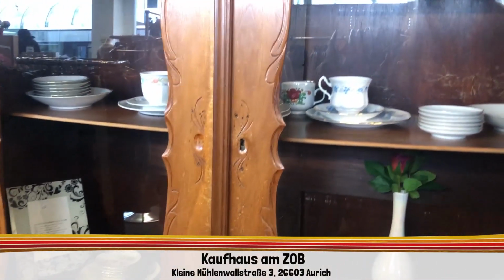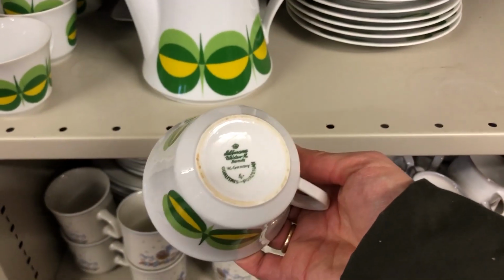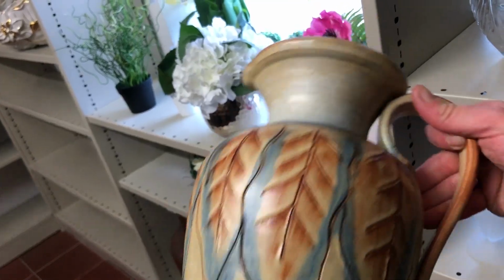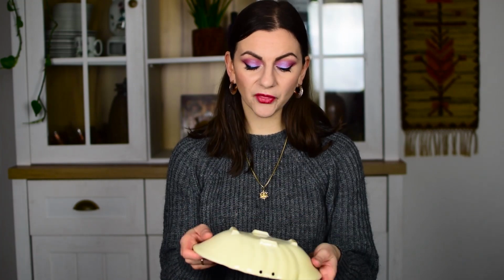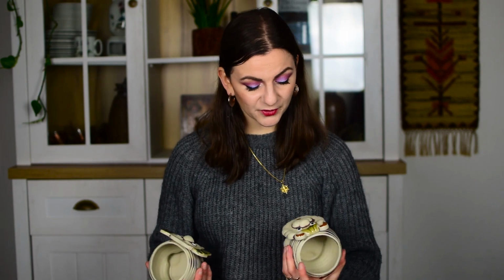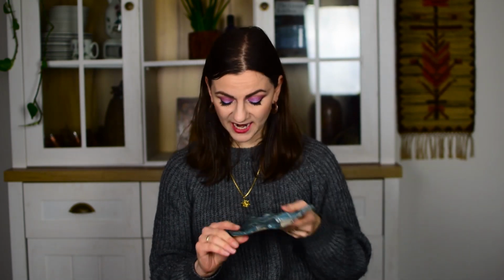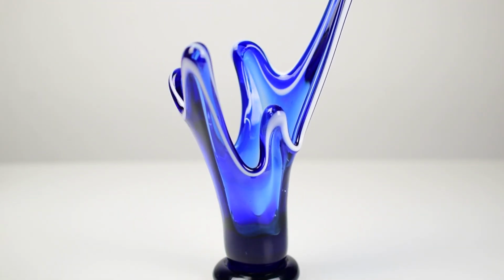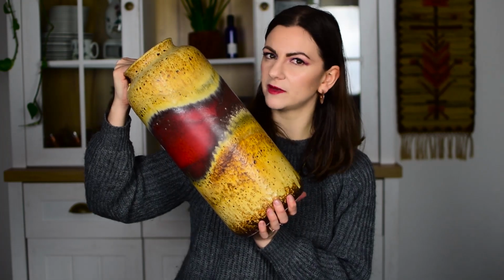Another Thrift Trip to Germany! I Bought All the Floor Vases!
It felt so good to thrift in Germany after not having thrifted for a month at all (thank you Dutch lockdown). Come thrift with me as I find amazing treasures and share a huge haul of West German goodness

Find me here:
My Etsy Store

Shop my booth!
Ouderwets Gezellig (Kraampje 7)
Ampèrestraat 12
Leeuwarden
8912 AD Leeuwarden